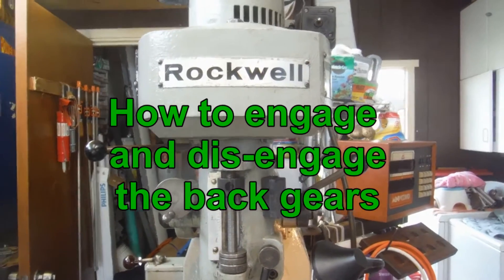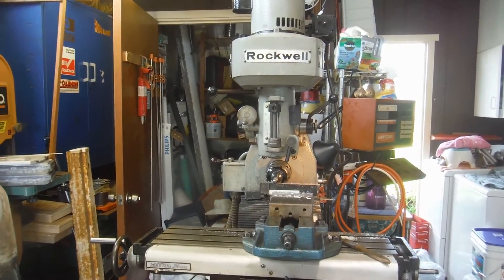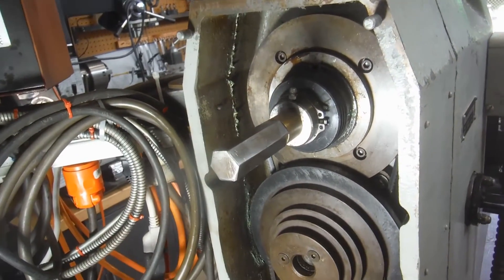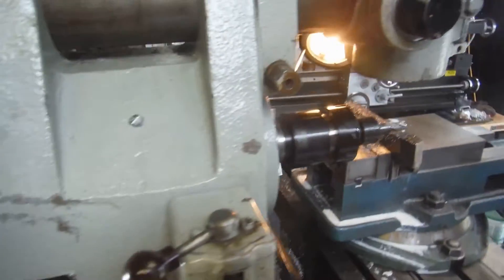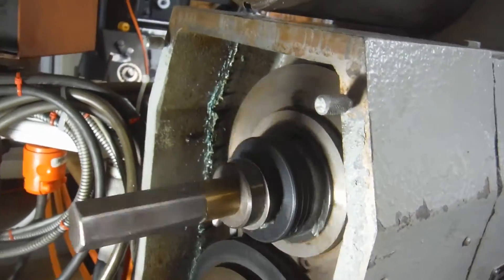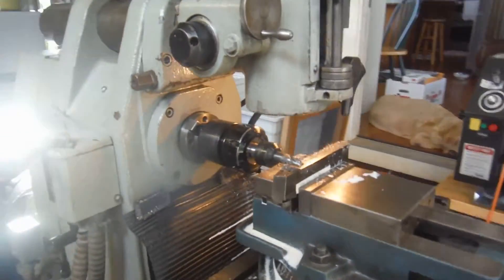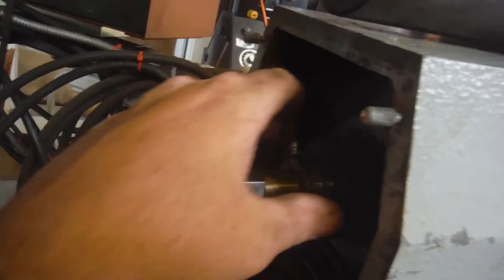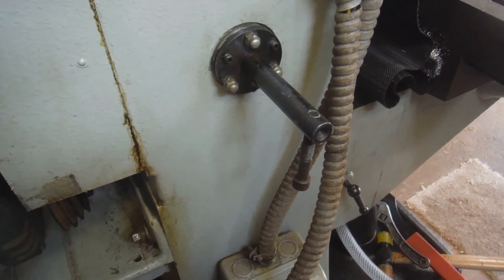Rockwell 21 120 Back Gear video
Second Try, the sound track on the first one was too low, hopefully you can hear this one:
I purchased a Rockwell 21-120 Milling Machine last month, it is a great little machine to learn on.  I can't find much information on it and Delta/Rockwell does not have any information on it. So, below is a link to a US Army manual on the 21-100, 110 and 120 machines. This is the best source of information I have found so far.